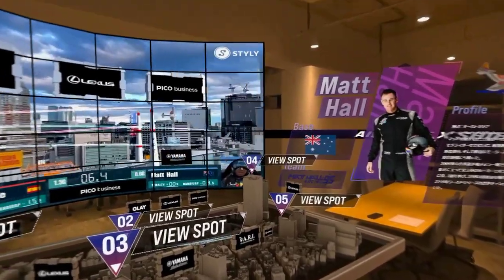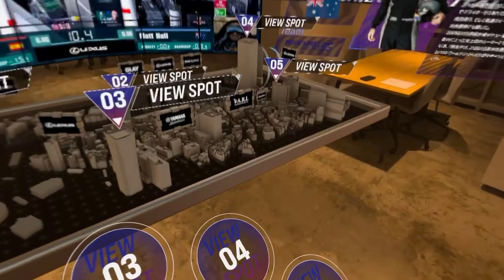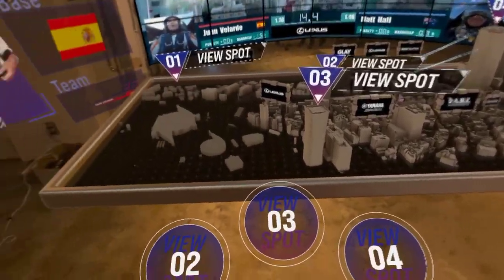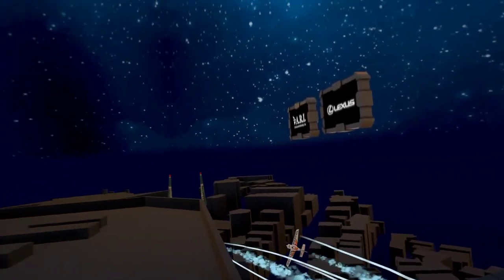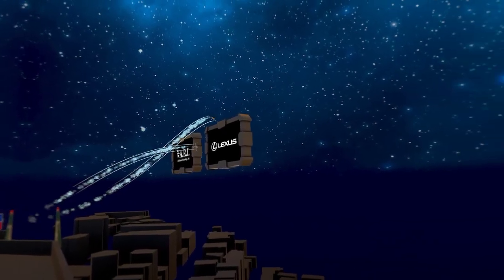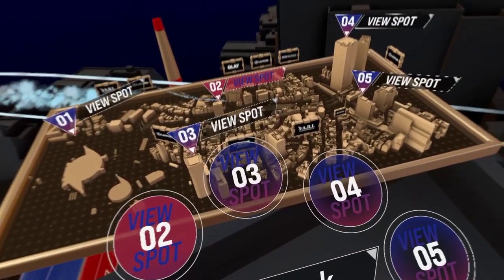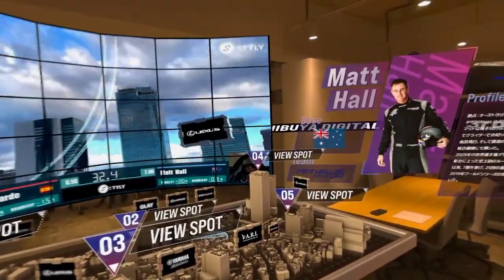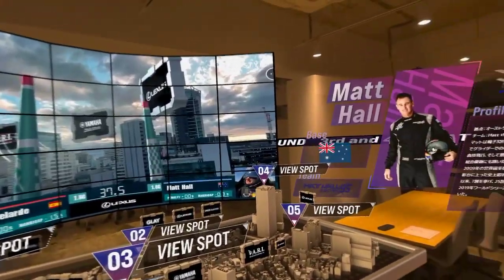Apple Vision Pro_AIR RACE X demonstration